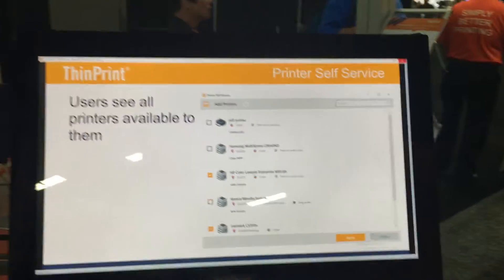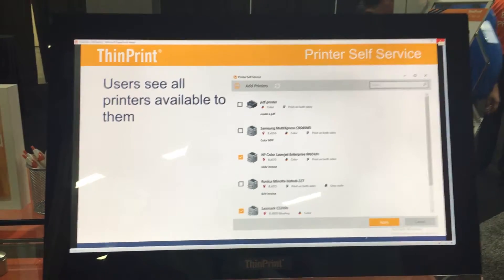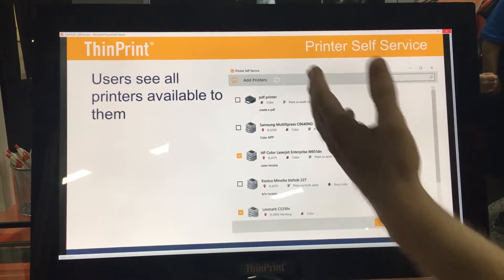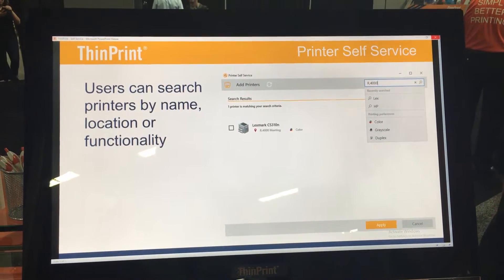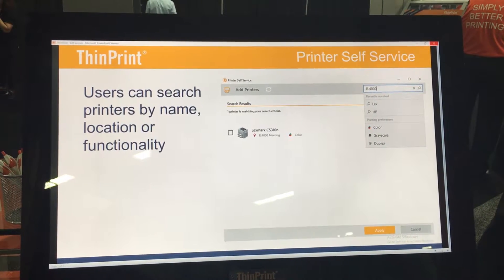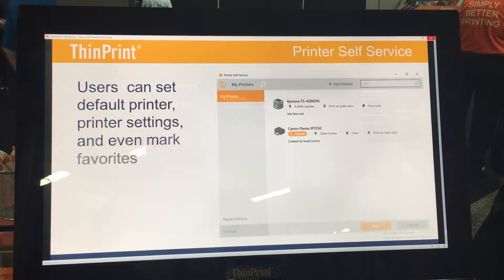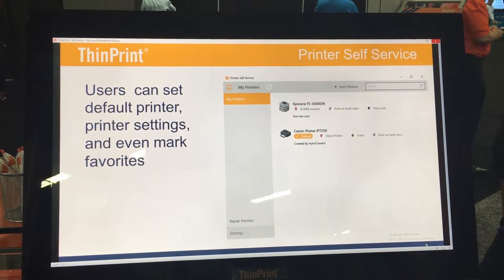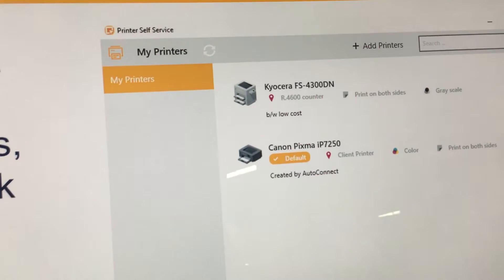Troubleshooting and Printer Self Service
Thomas now talks about troubleshooting when it comes to printing. The self service printing options in ThinPrint's new version 11 enable users to manage their own print queues without needing to have the technical know-how. End users don’t even need Windows permissions to access their control panel.

With the user-friendly printer self service they add printers to the pre-assigned ones. Staff can find newly acquired printers, printers with certain print options or printers which they wish to use while visiting a branch office via a simple printer search. When your users are working and they feel like something has gone wrong, they also have the option to repair their own printers, activate high availability or failover functions or to unmap or remap their existing print queue.